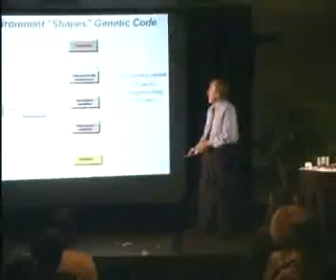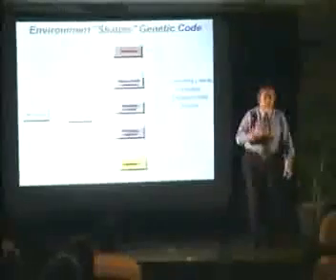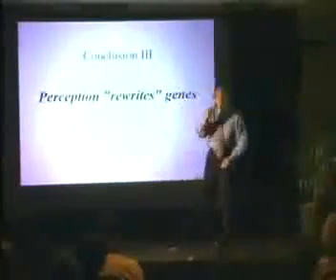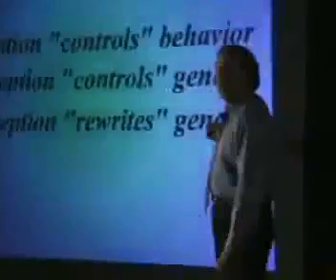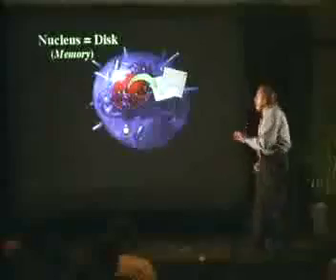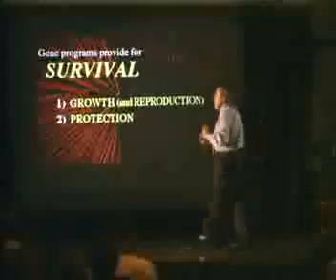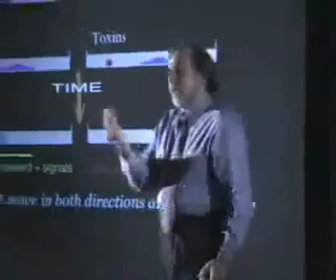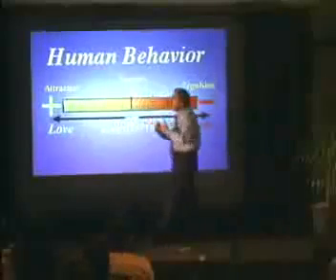Bruce Lipton - Biology of Perception 6/7